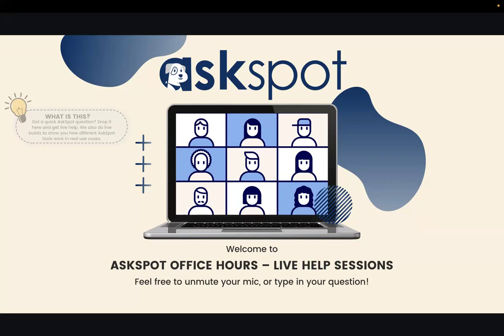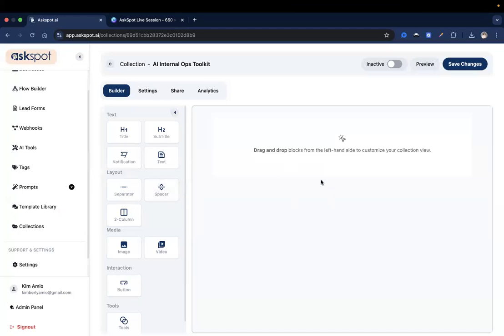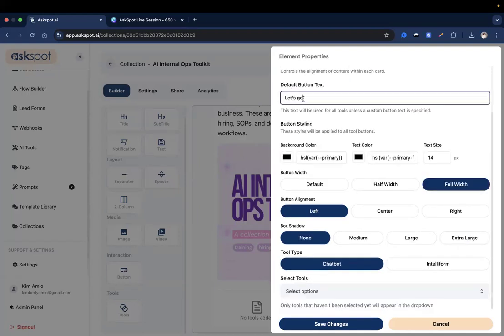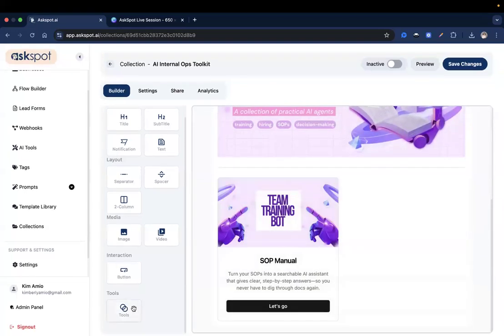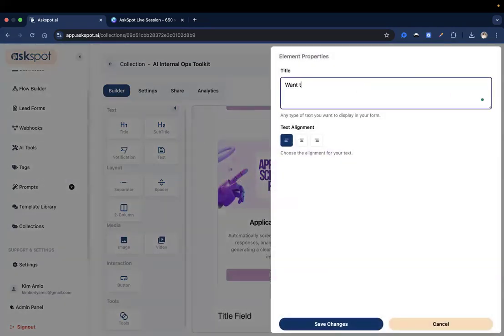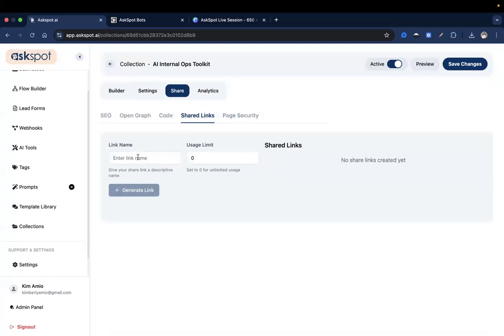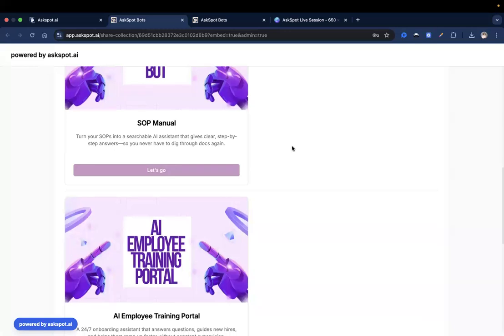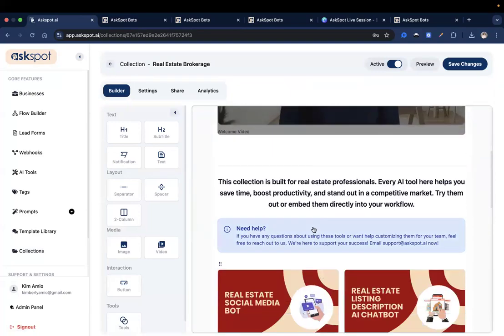Live Help Session Recap: AI Collection System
In this Live Help Session, we build an AI Collection System using AskSpot — a powerful way to group multiple AI agents into a single, client-ready experience.

Instead of presenting scattered tools, this setup transforms individual bots into a structured AI system you can showcase, share, and even monetize. Perfect for agencies, internal teams, and anyone looking to package AI solutions more professionally.

⏱️ Timestamps:
00:31 – Intro to Office Hours + session overview
01:17 – What collections are and why they matter
04:28 – Designing the collection layout and branding
07:41 – Adding AI tools (chatbots, IntelliForms, etc.)
12:56 – Sharing, access control, and usage limits